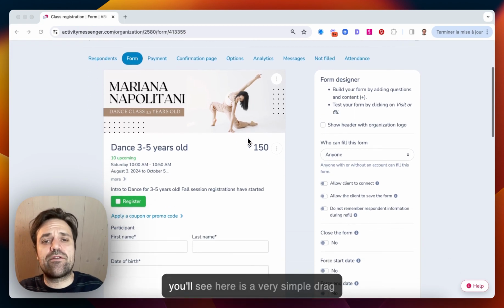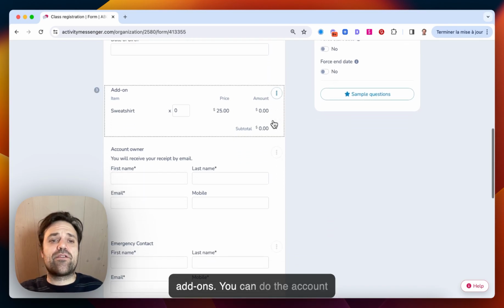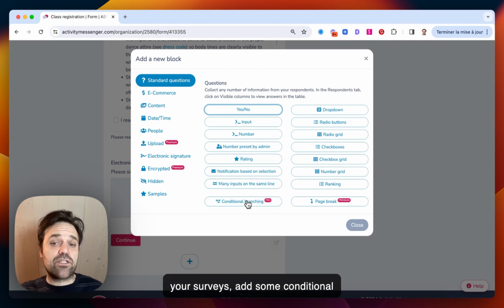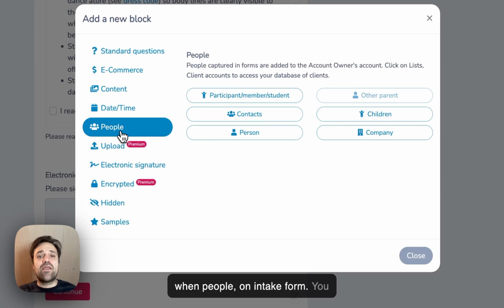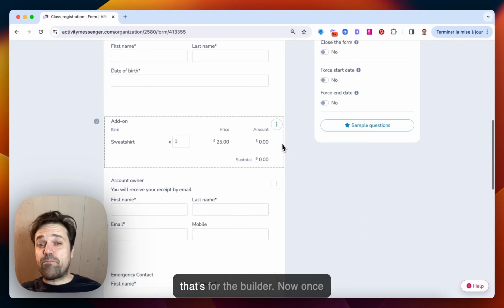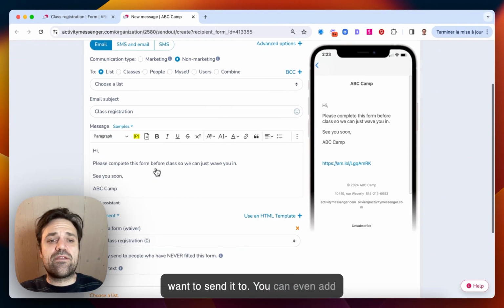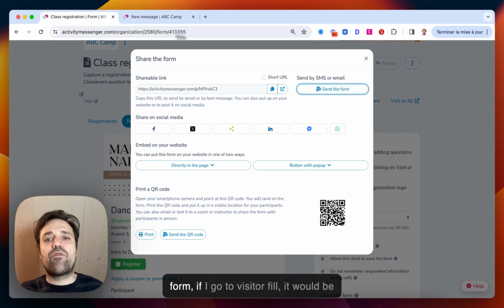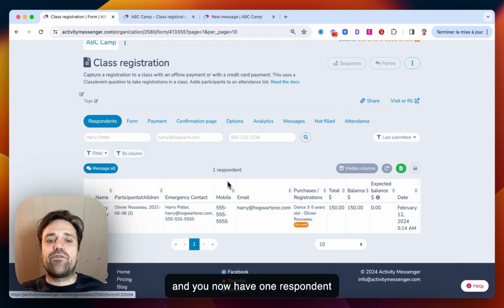Alternative to JotForm in Canada